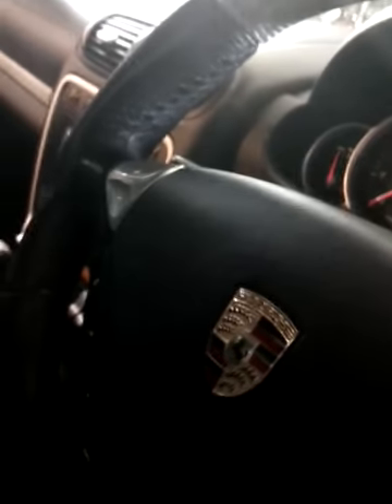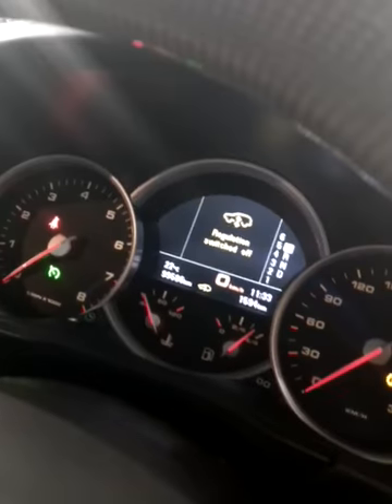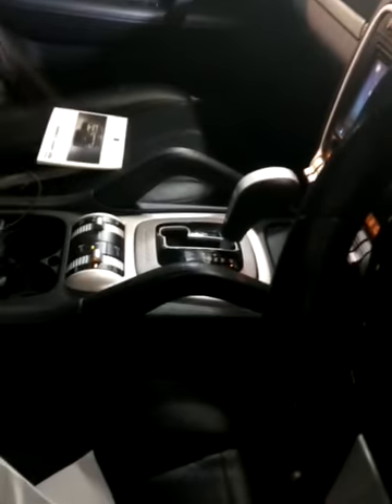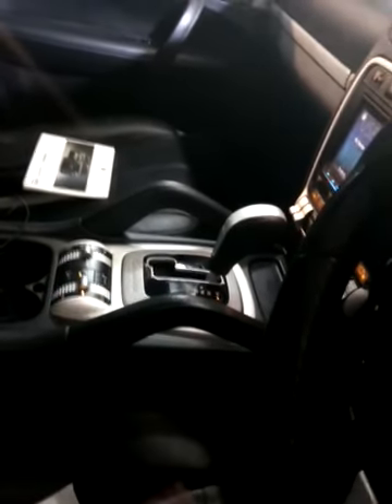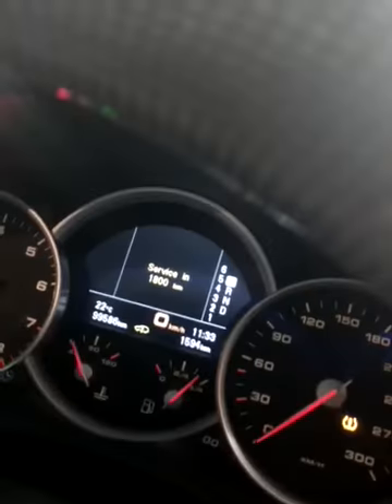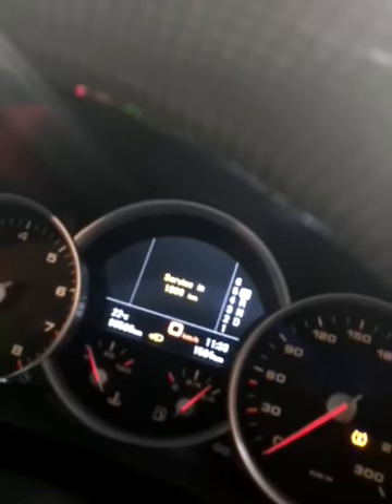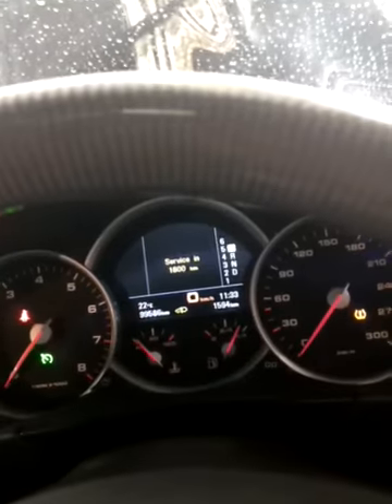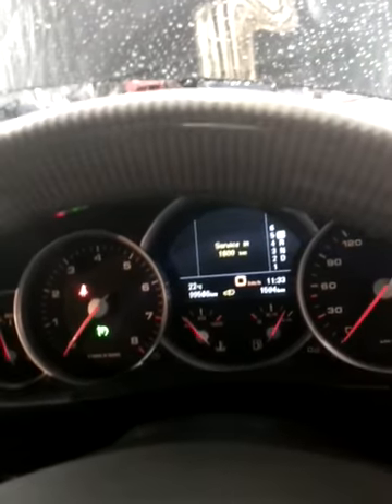Lifting Porsche Cayenne disable air suspension air suspension reset Cayenne GTS